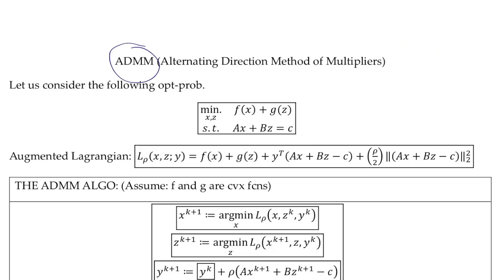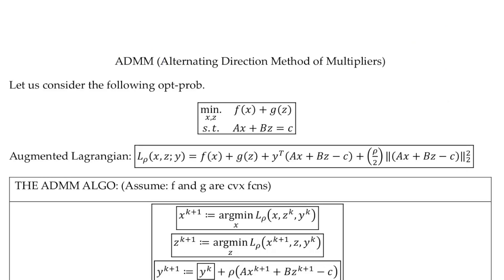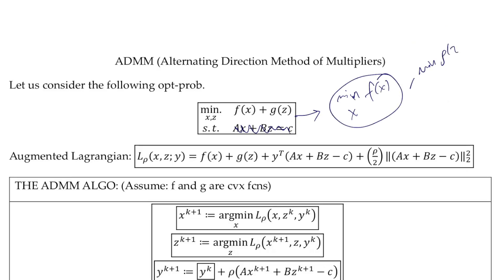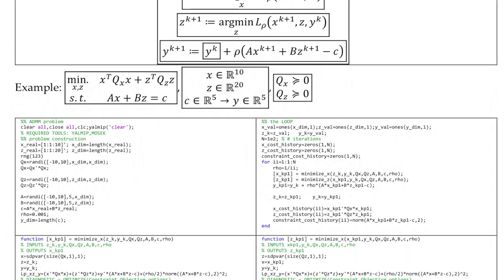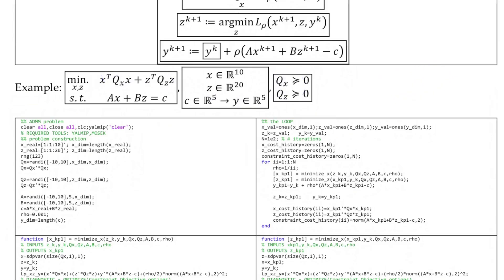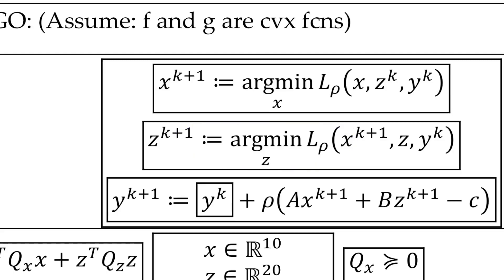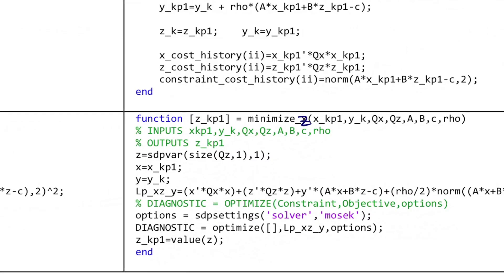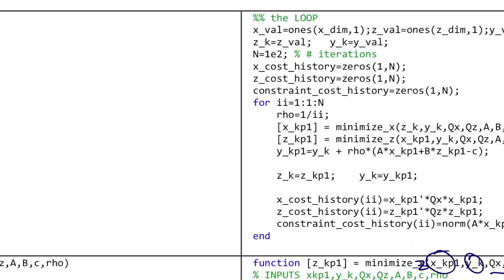ADMM Example (MATLAB, YALMIP, MOSEK)